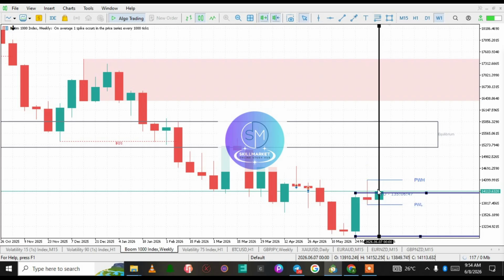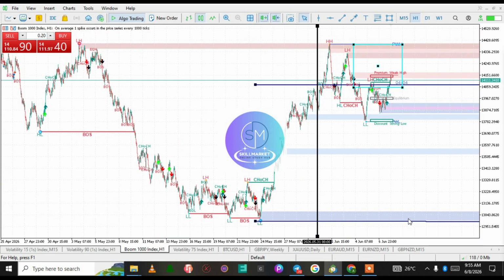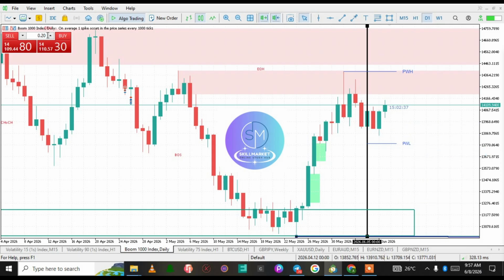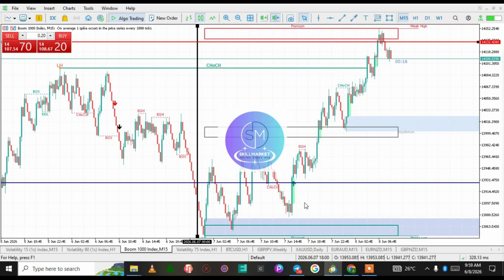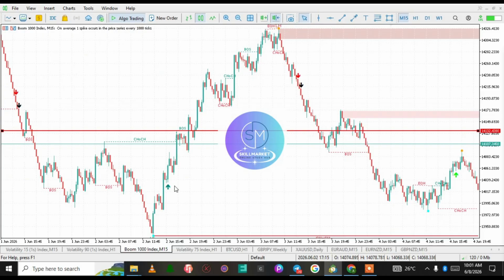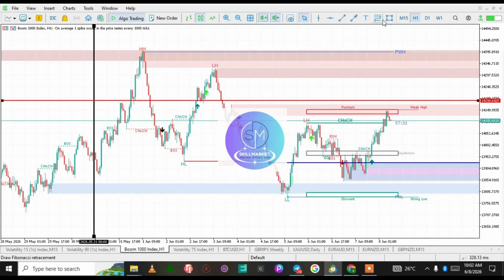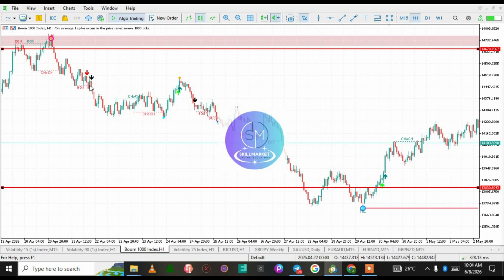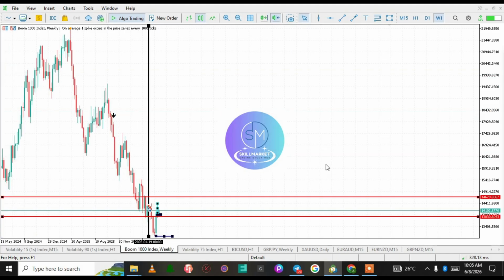2026 KILLER BOOM AND CRASH TRADING SYSTEM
This trading system is the combination of both Technical and Custom indicator, Providing highly profitable signals and more confident trading decisions
Try out our FREE Daily  SIGNAL for BOOM, CRASH, VOLATILITIES, STEP INDEX, FOREX, JUMP, CRYPTO ETC

Link is on my Bio...